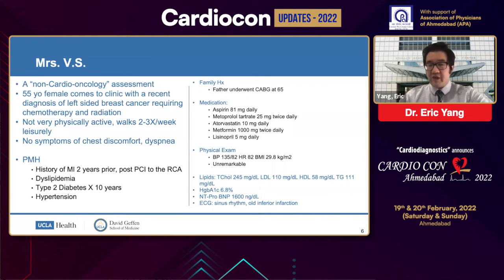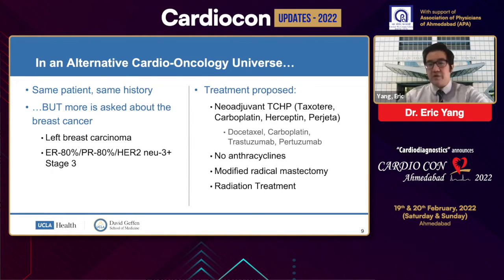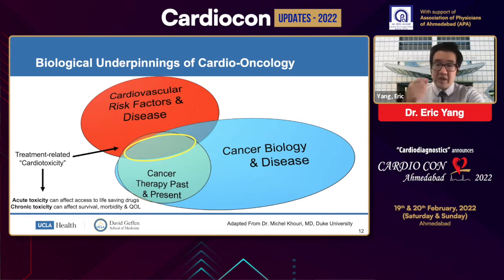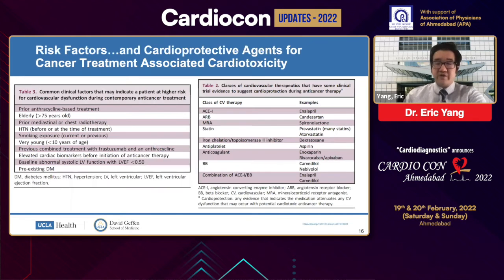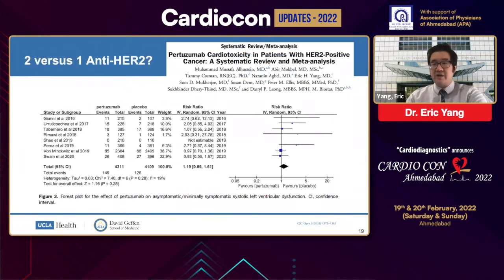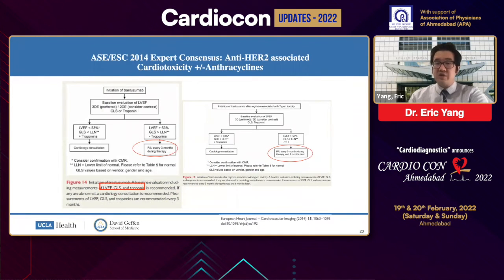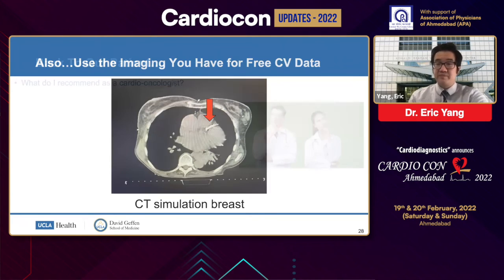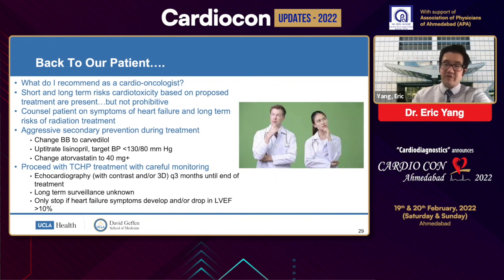Dr. Eric Yang - "How to Approach" section - Cardio - Oncology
A 56 years old female who had underwent PCI to LAD 2 years back and has fair LV systolic function (LVEF-50%) with elevated biomarkers (NT-Pro BNP -1600 ng/dl) has been diagnosed Stage 3 Carcinoma breast. She underwent MRM 1 month back and is now planned for chemotherapy.What are the considerations from a cardiologists’ perspective prior to initiating Chemotherapy?